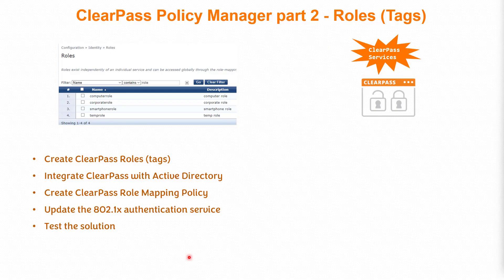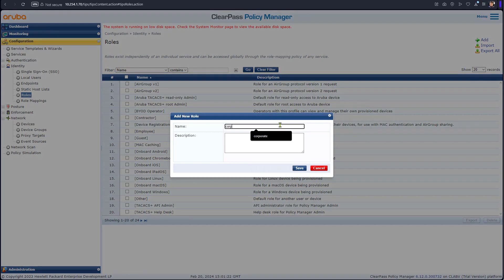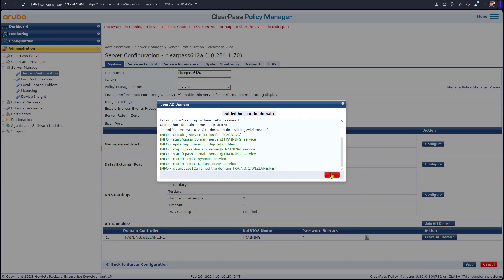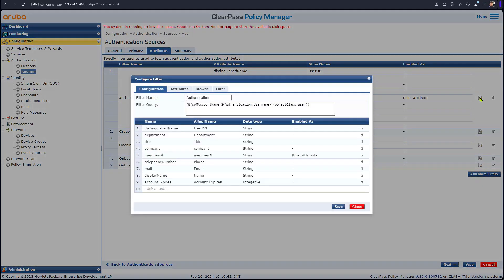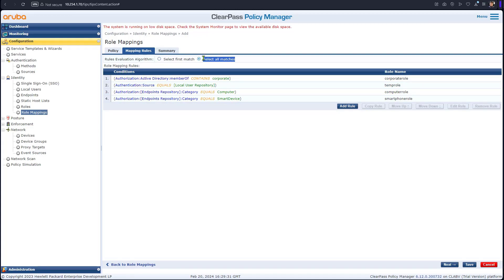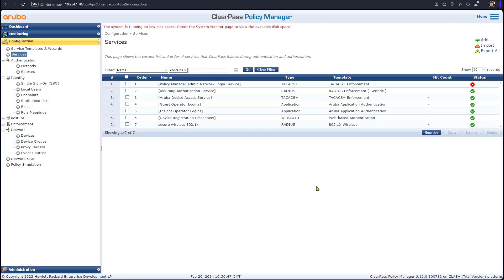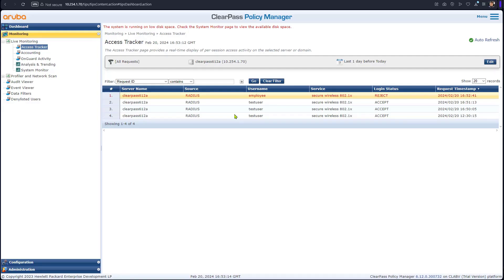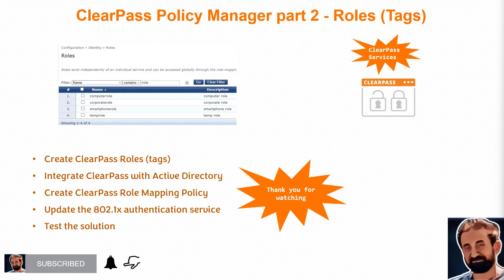Aruba ClearPass Training Part 2 Roles and role mapping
This video explains the concept of clearpass Roles (Tags) and how to use the Role Mapping Policy to assign roles to a authenticated client. It also explains how to add ClearPass to Active Directory and use it as an authentication source